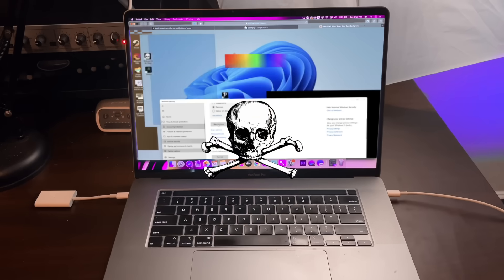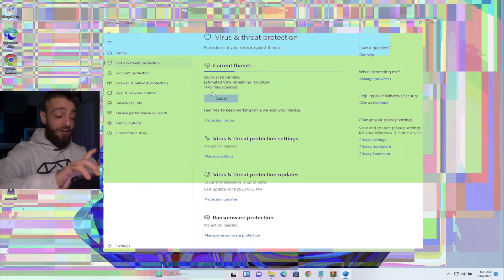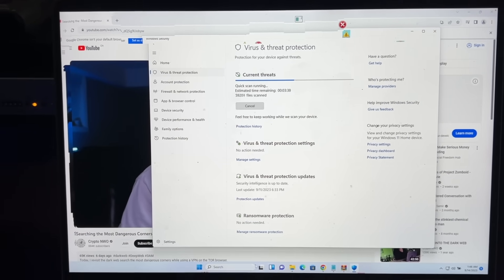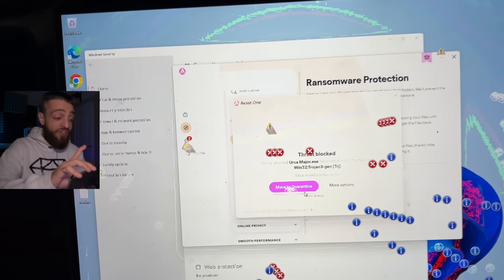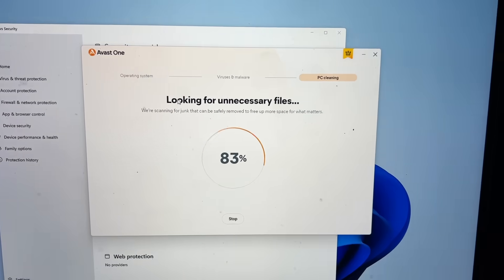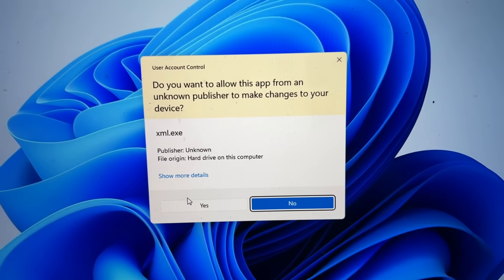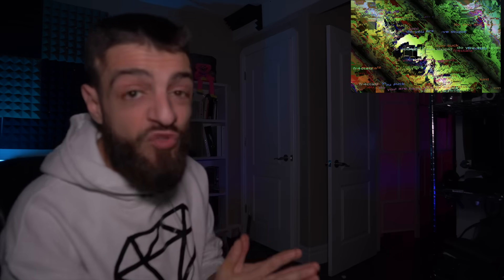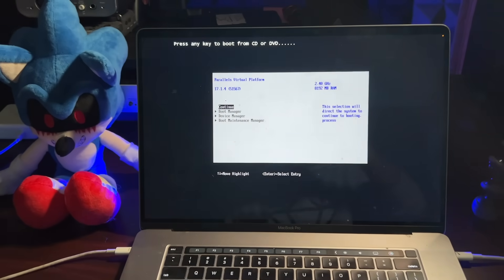I Tested Malware Against Antiviruses 2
Today, we're testing infamous malwares: Memoxide, Ursa Mrs Major, Devils Ransom, XML virus and Final Trojan, against leading antiviruses: Windows Defender, Avast, MalwareBytes, and Mcafee. Produced by anonymous creators, these computer viruses are in no particular order and are all set for a face-off vs major antivirus solutions. Hold tight for this epic cyber battle!

0:00 antivirus vs virus
0:30 memoxide vs windows defender
3:09 avast antivirus vs ursa major
5:29 devils ransom vs windows security
6:54 xml virus vs malwarebytes antivirus
10:08 final trojan vs mcafee antivirus